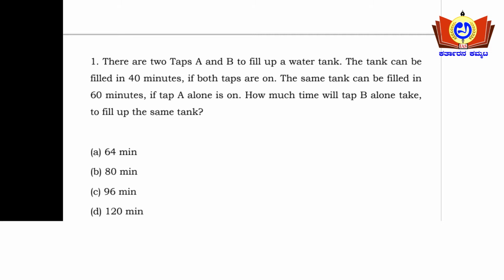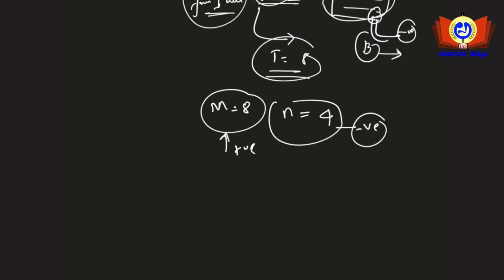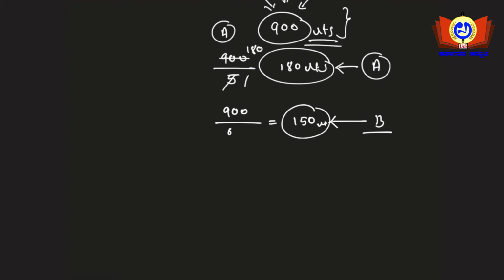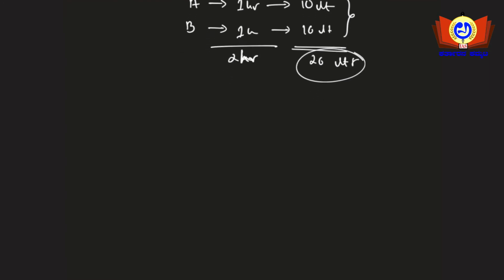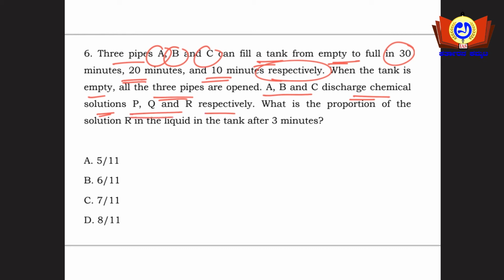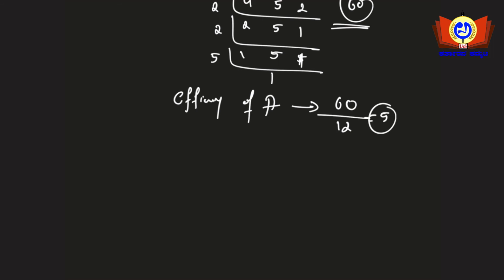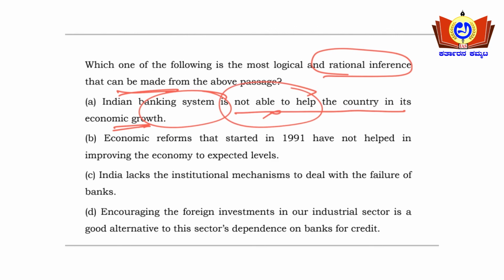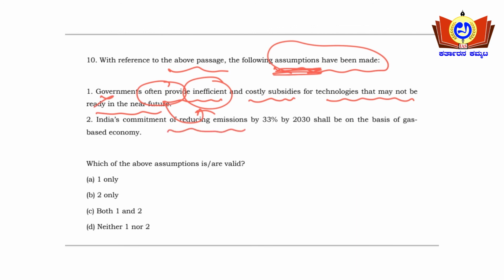ASTRA 2022 CSAT MODULE | DAY 05 : CSAT Explanation | AKKA IAS ACADEMY